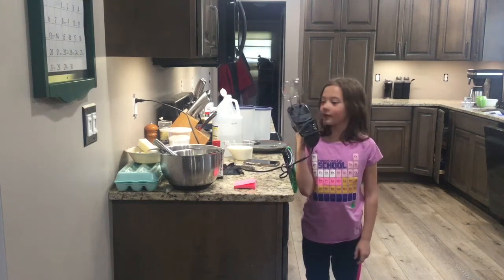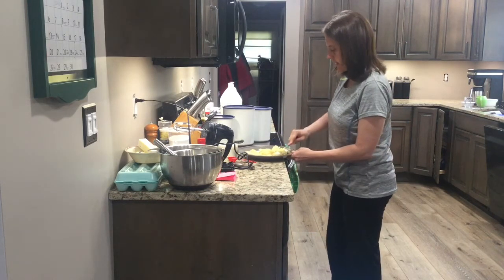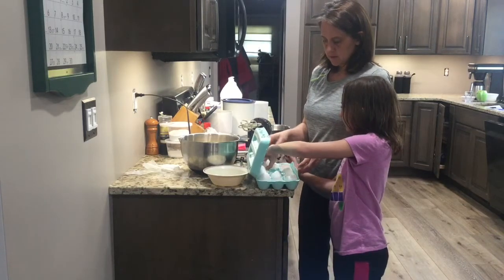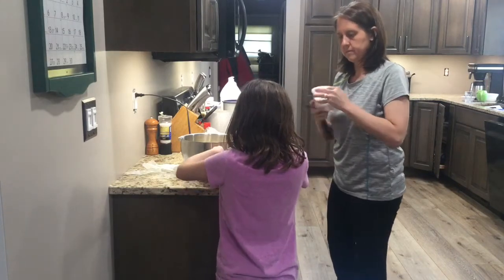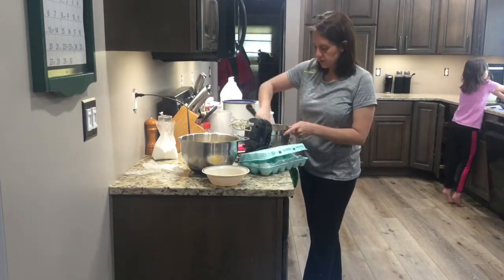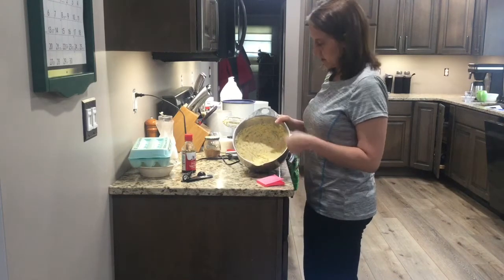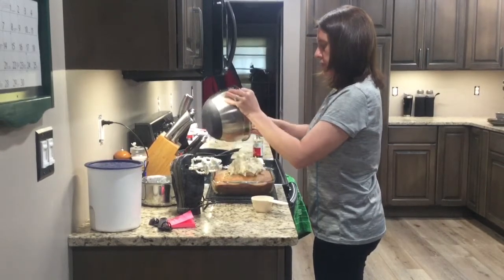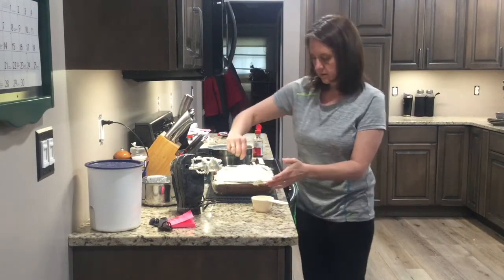“Cooking with Mrs. Carlson” Day 56: Banana Cake with Cooked Frosting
Ingredients: 3 bananas, 3 cups flour, 1 tsp baking powder, 1 tsp baking soda, 1/2 tsp cinnamon, 1/2 tsp salt, 3/4 cup butter, 1 cup sugar, 1/2 cup brown sugar, 3 eggs, 2 tsp vanilla, 1 1/2 cups buttermilk (add 1 Tbsp vinegar to 1 1/2 cups milk)

Frosting Ingredients: 1 cup milk, 4 Tbsp flour, 1 cup butter, 1 cup sugar, 1 tsp vanilla